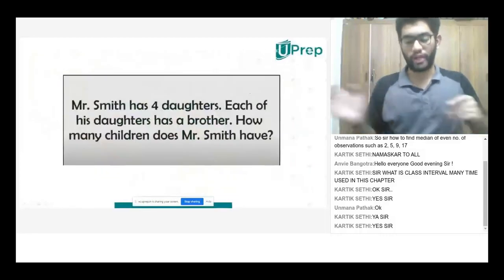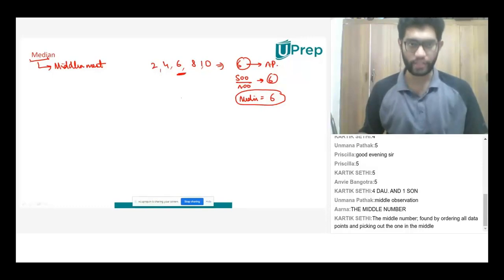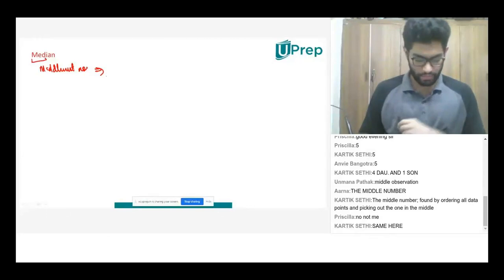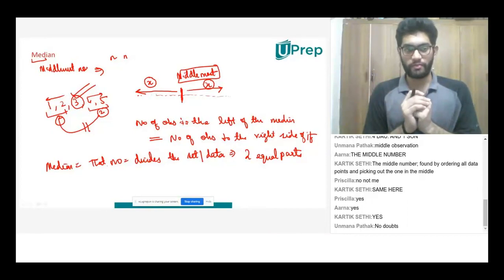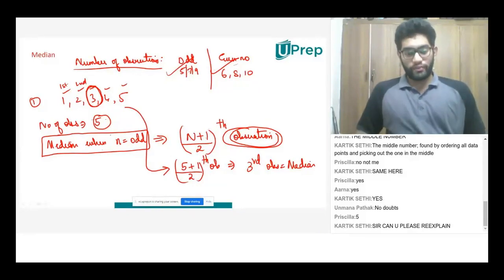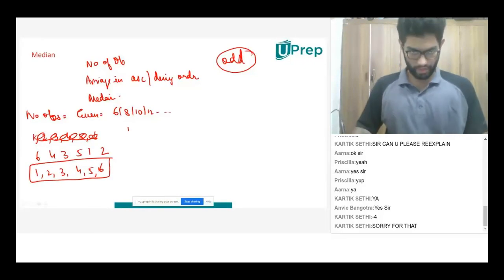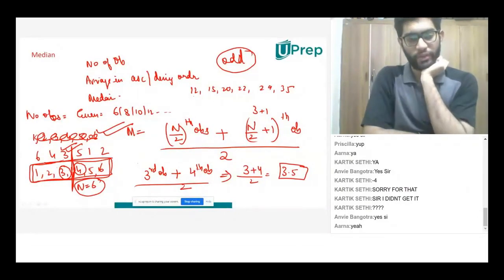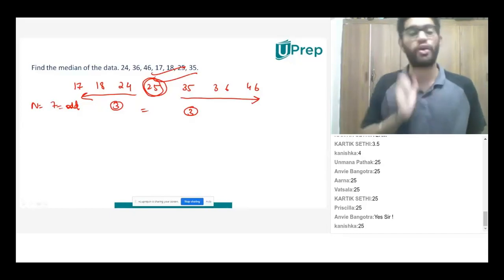Median | Data Handling | Maths | Class 7 | UPrep | IIT JEE/NEET/NTSE/NSO